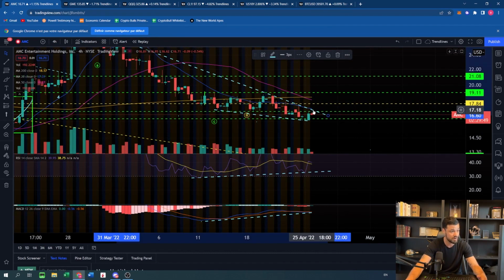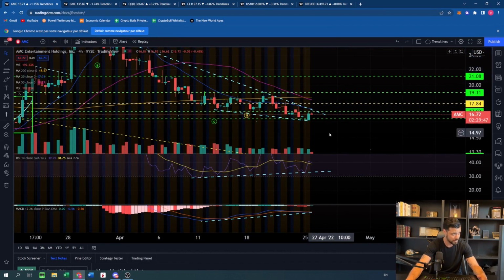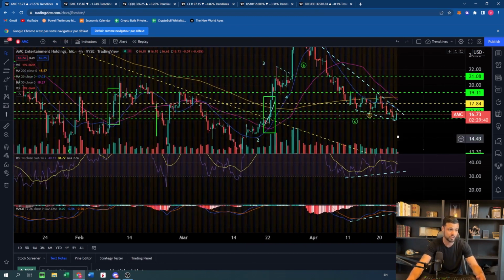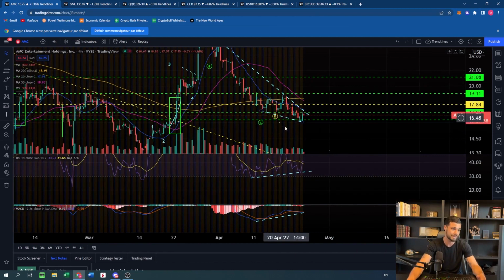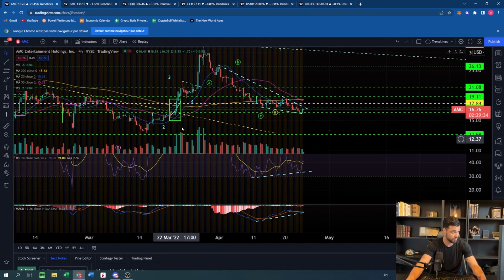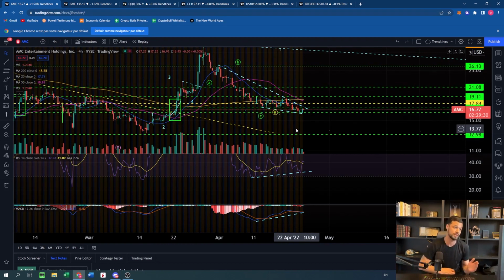AMC GME MASSIVE UPDATE 🔥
MASTERCLASS Breakout Trading Secrets AVAILABLE NOW ! 🔥